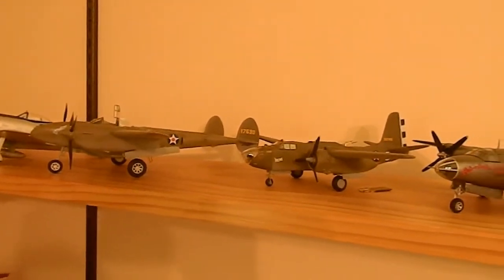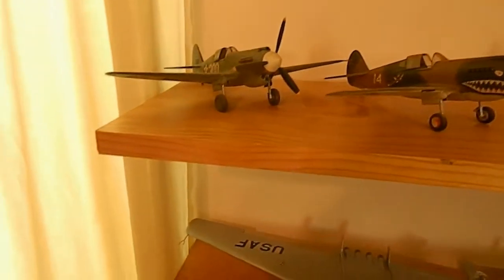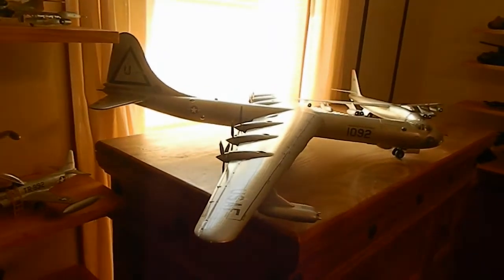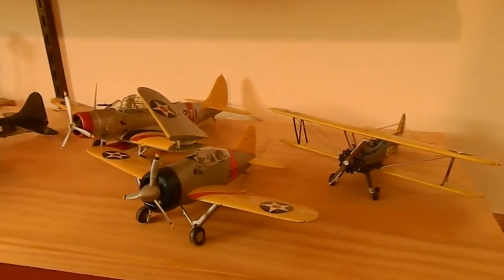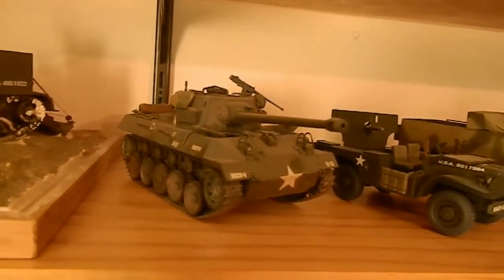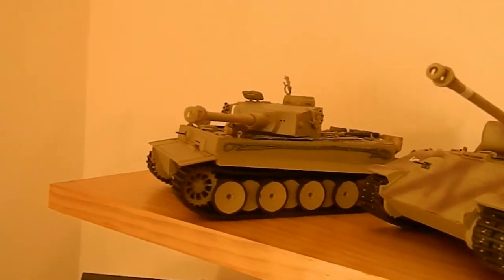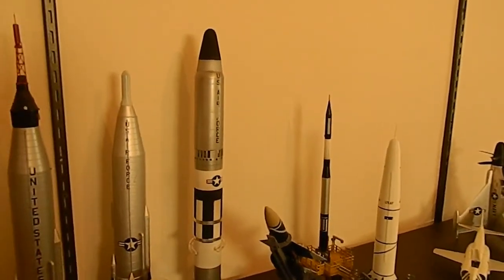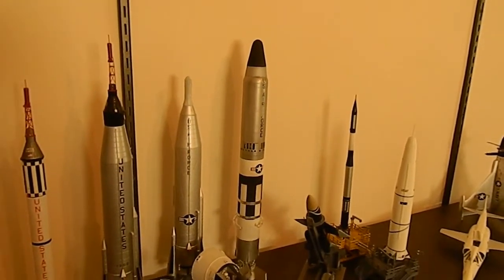SOMETHING DIFFERENT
Thanks to Michael McCarville for the idea